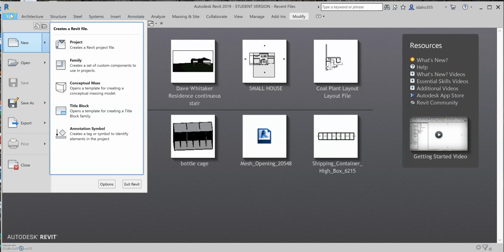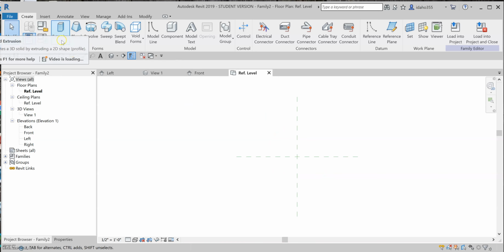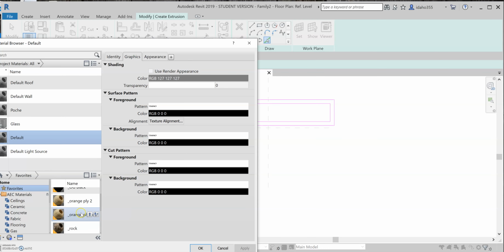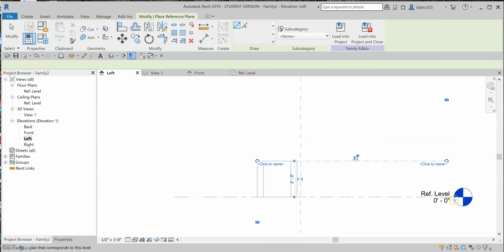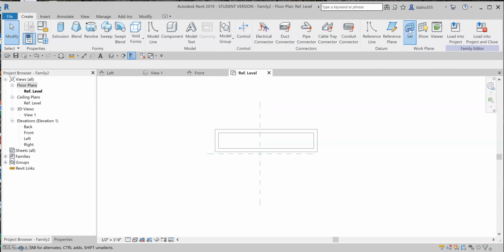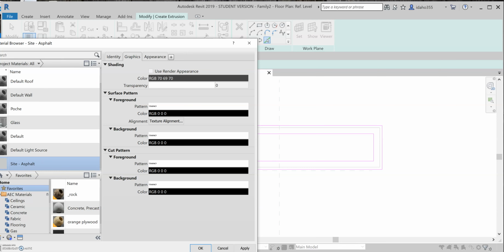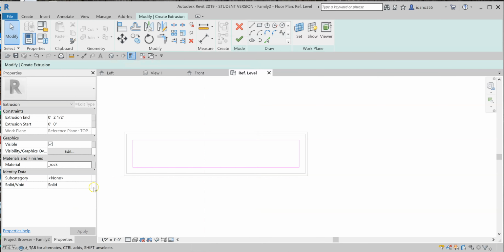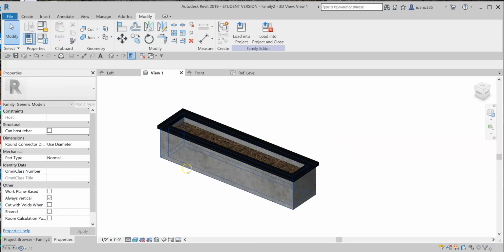Family Creation Revit